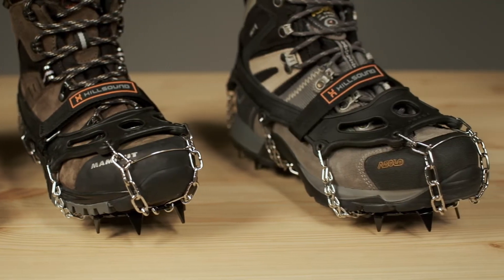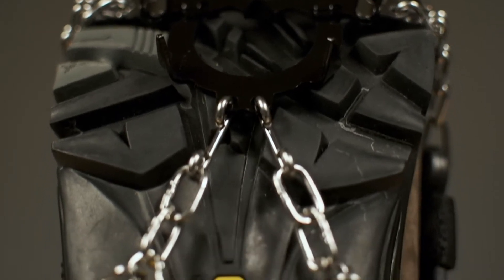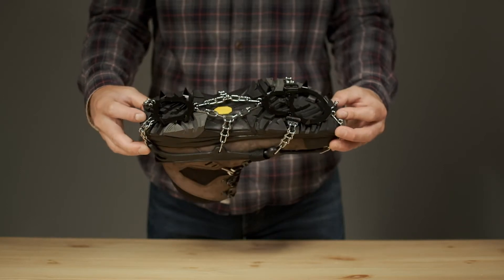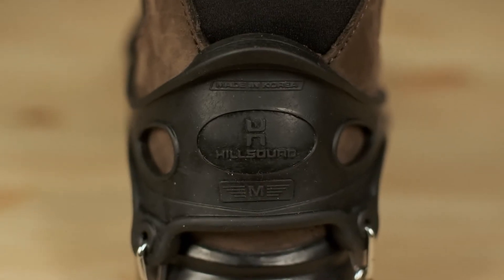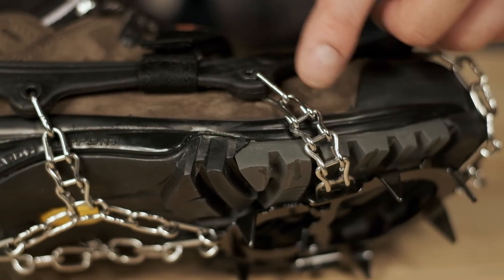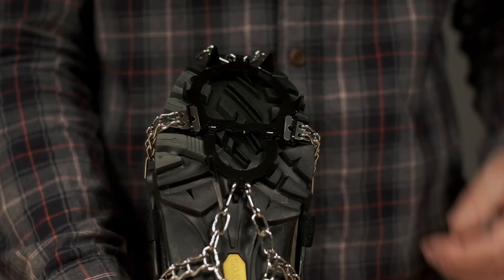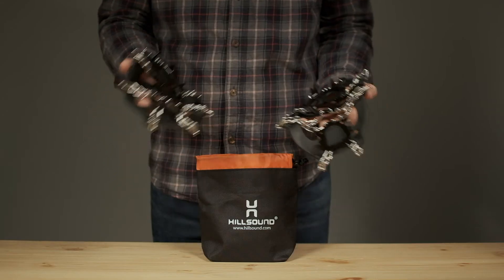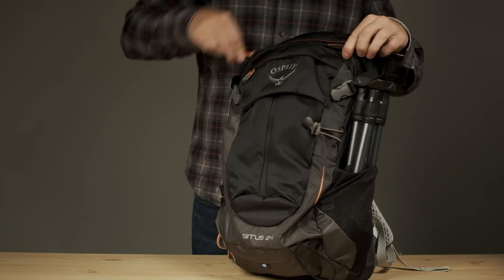Trail Crampon - Hillsound Equipment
Whether you are day-hiking or backpacking in the front or backcountry - the Trail Crampon is a solid choice of crampons for superior traction on icy (e.g. frozen lakes, river or canyons), snow packed or muddy trails. Tested on the trails of the Himalayas, the Trail Crampon is guaranteed to handle diverse winter terrain and weather conditions. Utilizing an ergonomic plate system, these cleats provide excellent traction, reduces muscular fatigue and gives you confidence for your winter wilderness pursuits.

These crampons are US Patented and built to last - covered by a two year limited warranty.